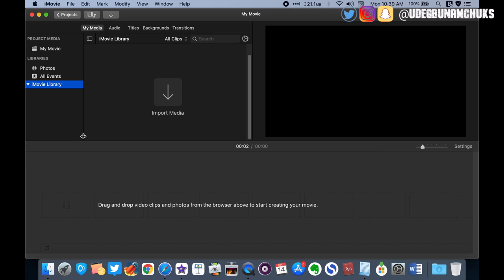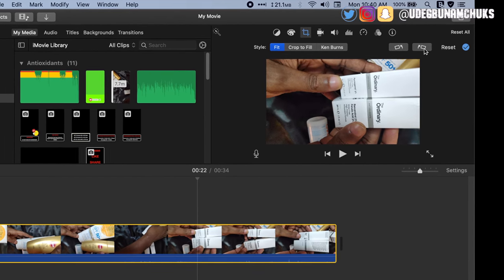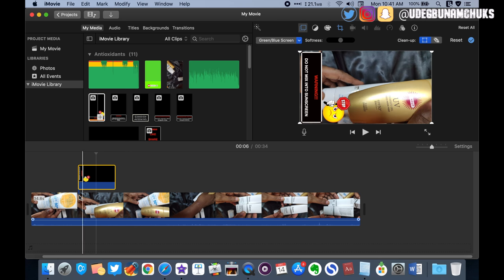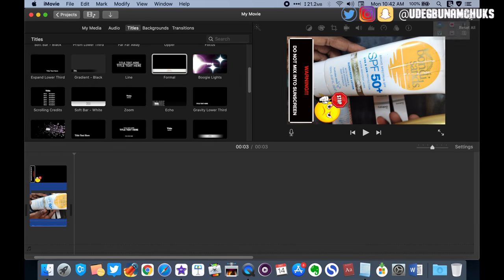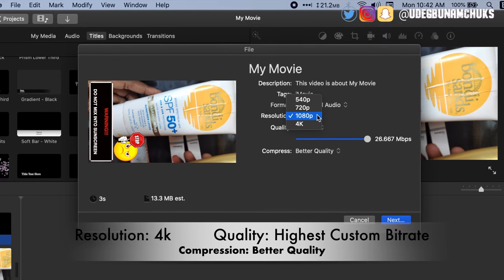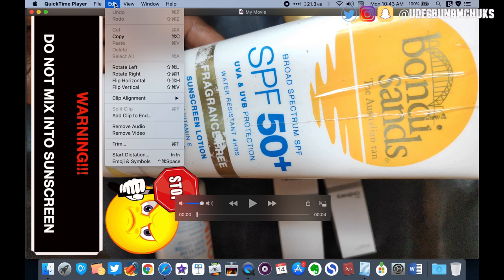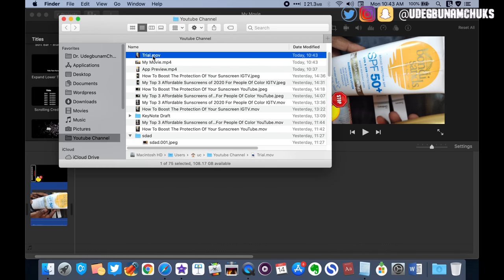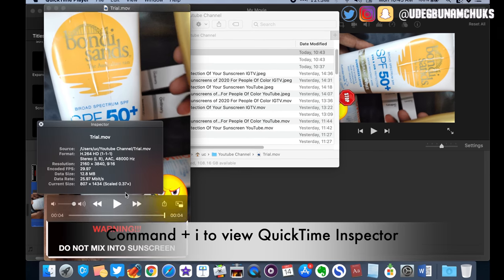How To Create 4K Vertical Videos In iMovie for macOS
This is part 2 of my tutorial on editing vertical videos in iMovie for macOS. This new guide allows you export your edited portrait video in 4k.

10 inch Travor Ring Light